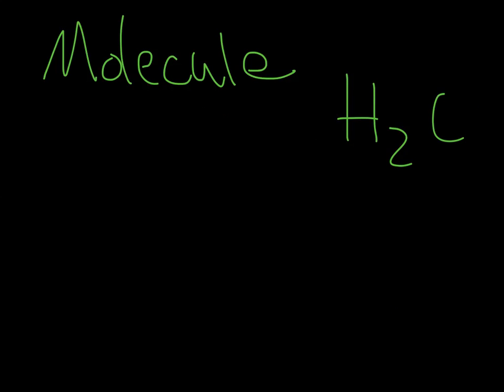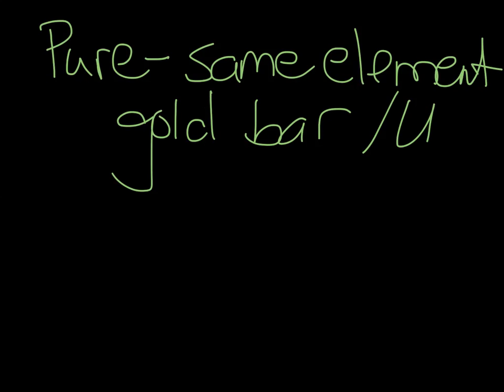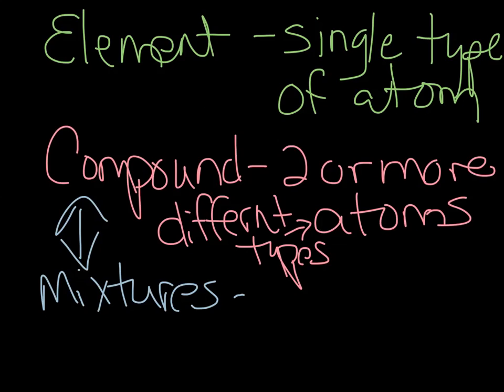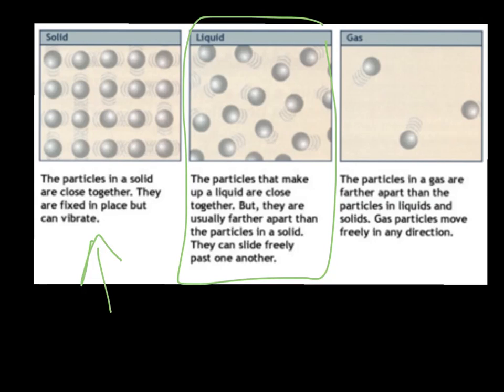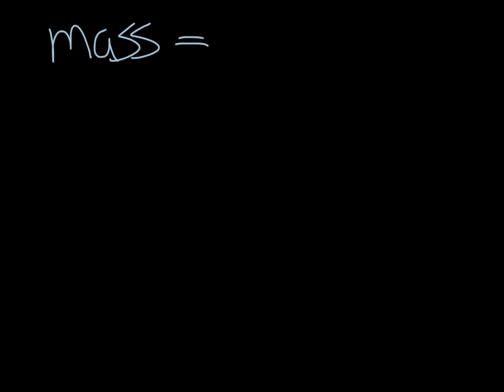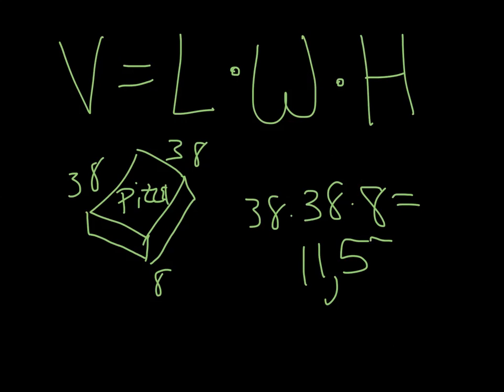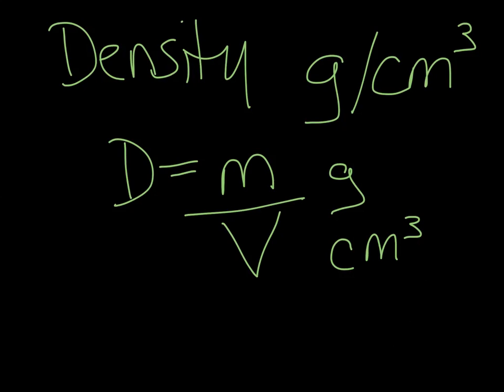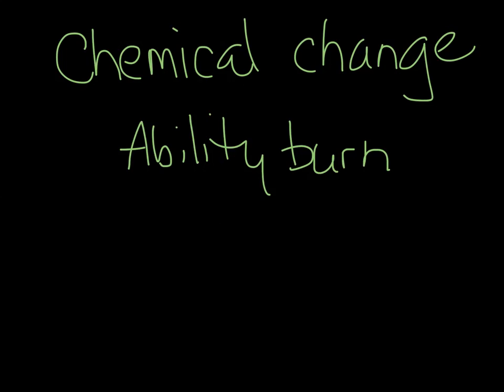Physical - Matter 2.1 & 2.2